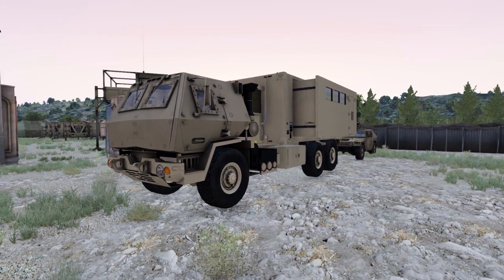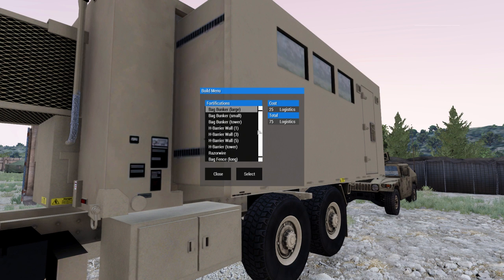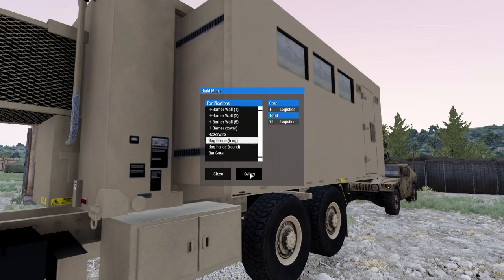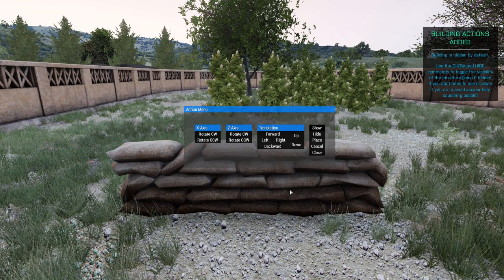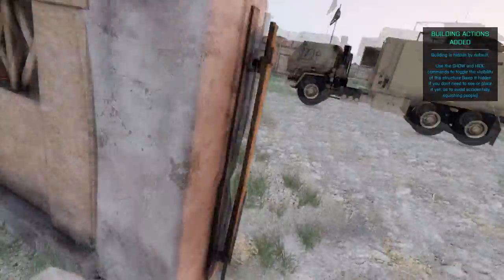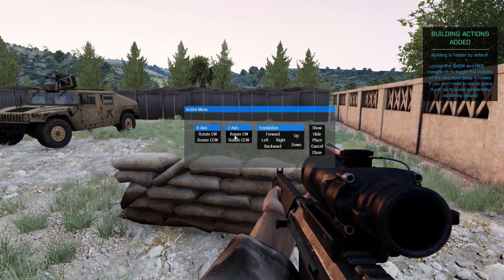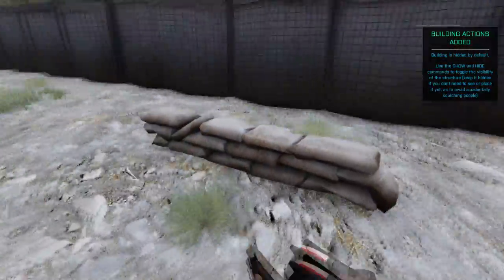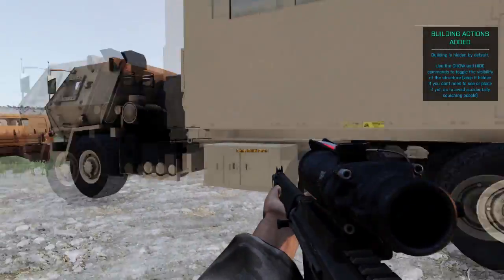ARMA 3 - Foxforce Build Menu Tutorial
A quick tutorial on using the FF7 Build Menu mod by Newsparta

Interested in playing with us?